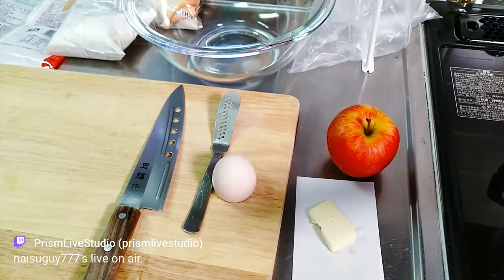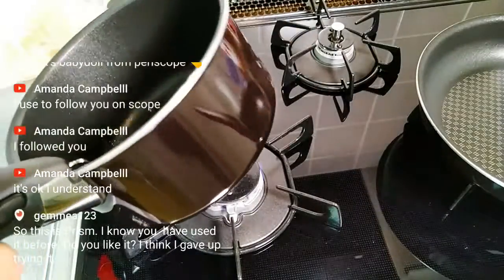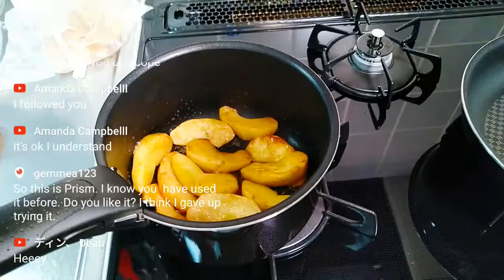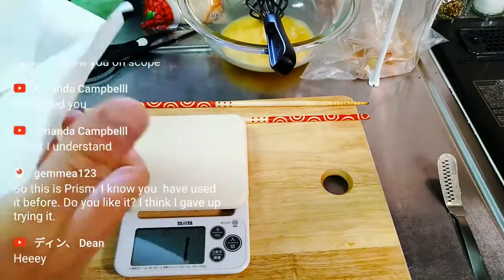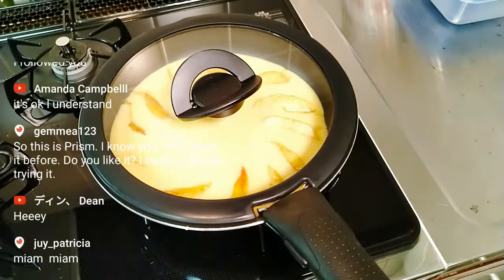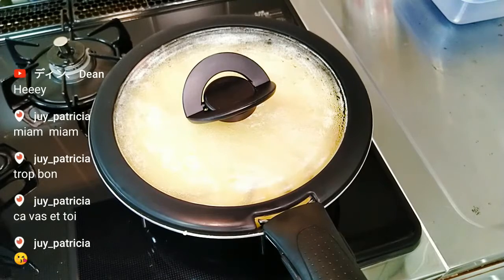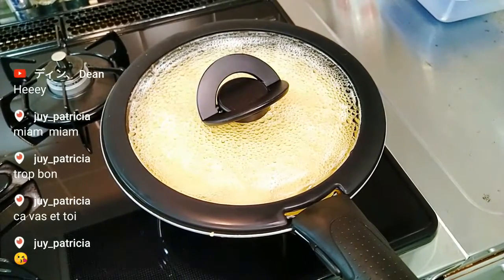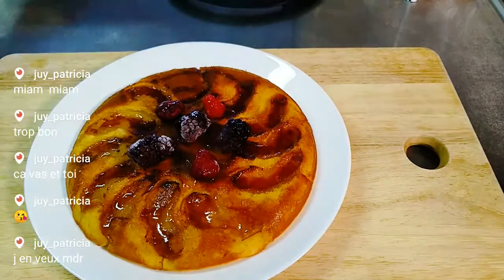Hotcake 🥞 apple cake 🍎🍰 with frypan 🍳